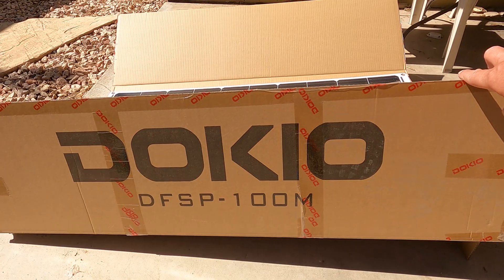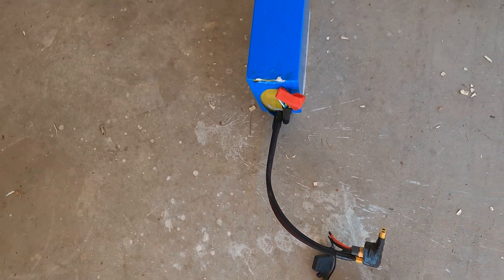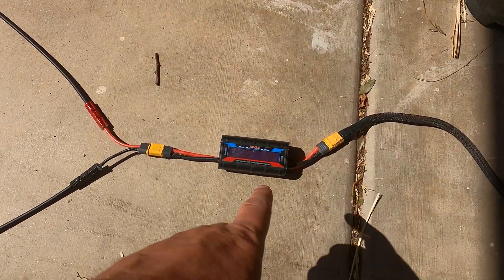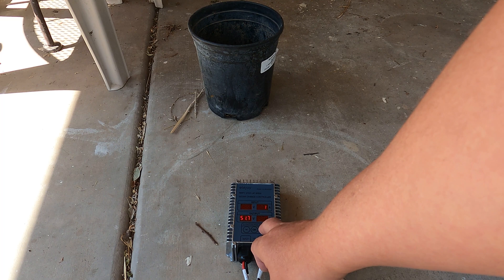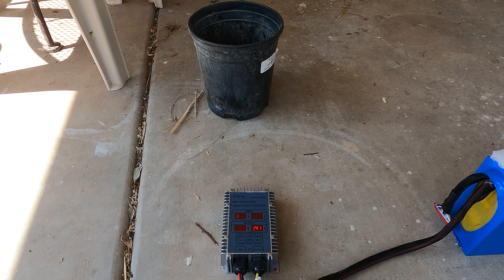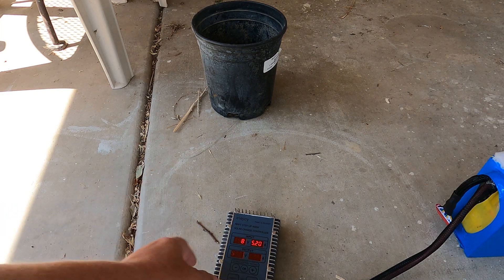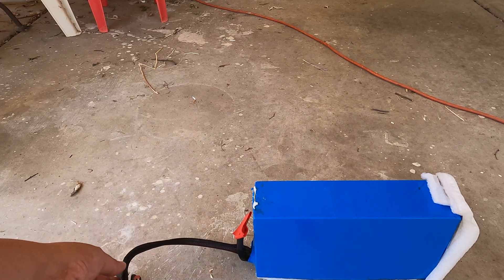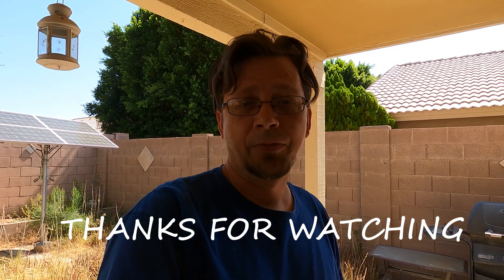🚴‍♂️Charge E-Bike With Solar | How To Charge Electric Bike with Solar?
Shows how easy it is to charge any electric bike with solar. Lucky there are a lot of ways to go about doing this.

🛒100 watt folding solar panel
🛒100 watt Flex Solar

CHARGE CONTROLLERS
🛒Cheapest - Boost Converter
🛒Midgrade - LED MPPT Boost
🛒Midgrade for All Volts
🛒High End for 48v - Genasun GVB-8-Li-54.2V-WP
🛒High End for All Other Volts - Genasun